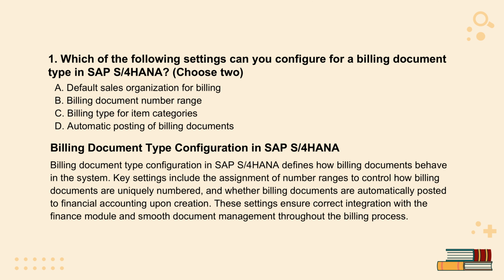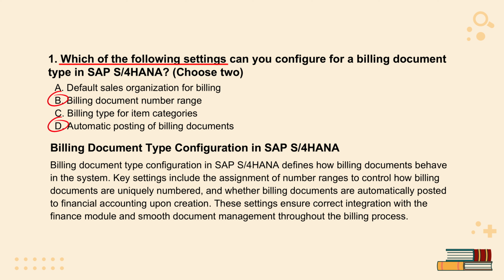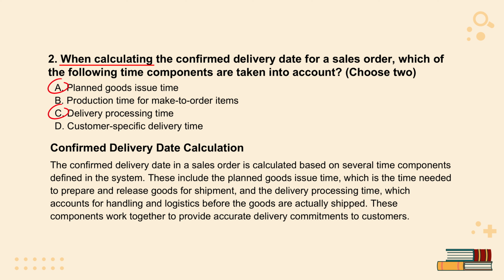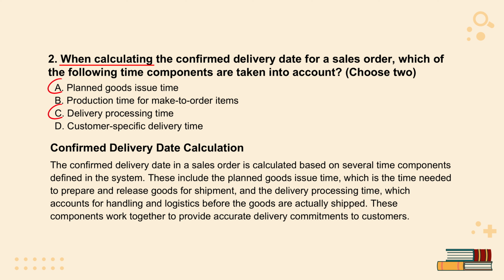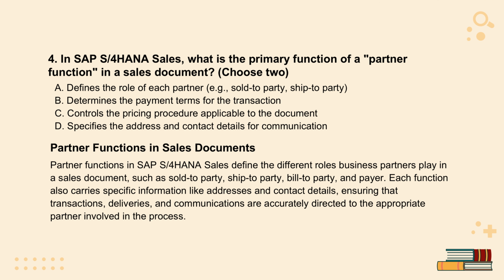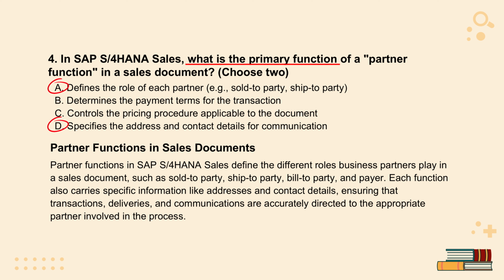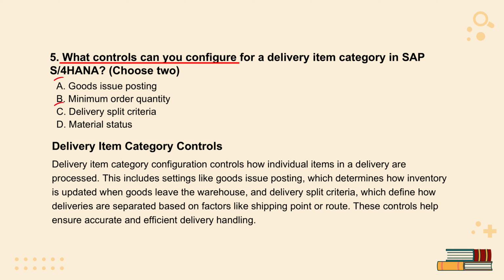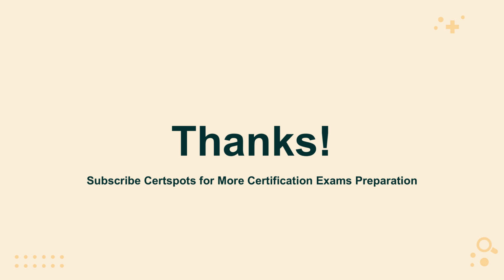C_TS462_2023 Practice Questions | SAP S/4HANA Cloud (Sales) Certification Exam Prep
Boost your chances of passing the C_TS462_2023 SAP Certified Associate - SAP S/4HANA Cloud (Private Edition) – Sales exam with these expertly crafted practice questions! In this video, we cover key topics and question formats that reflect the real exam environment.

🎯 What You'll Learn:
Important concepts for the C_TS462_2023 certification
Common question types and how to solve them
Tips for exam preparation and time management
Realistic practice questions with explanations

Whether you're just starting your SAP S/4HANA certification journey or need a final review before test day, this video will help you feel more confident and prepared.